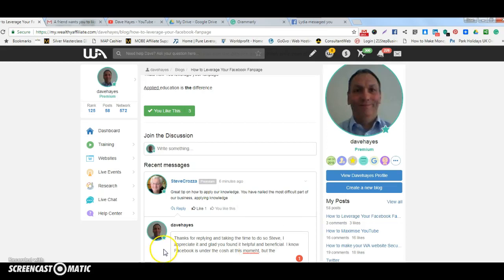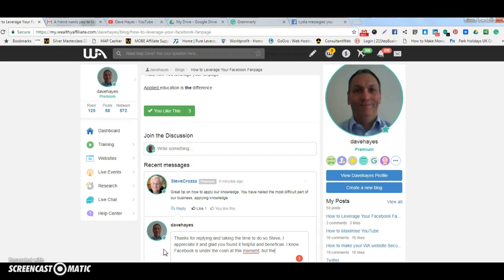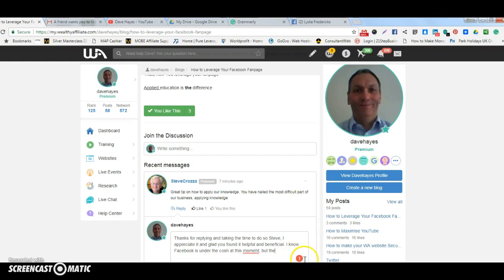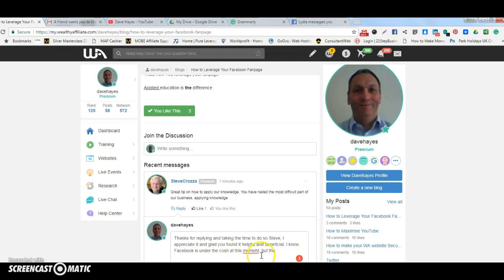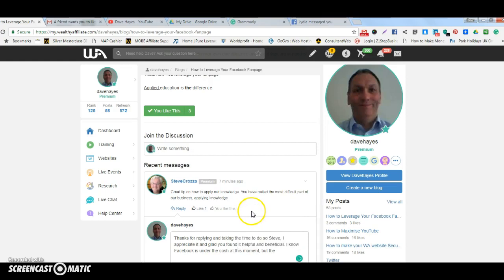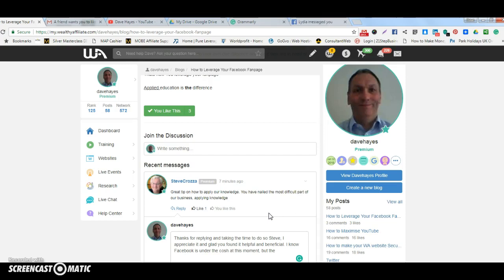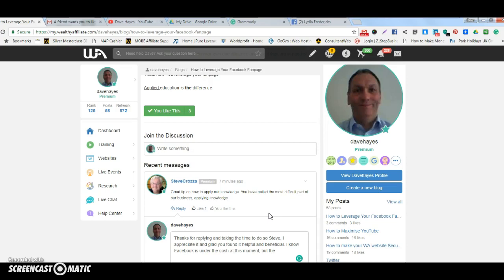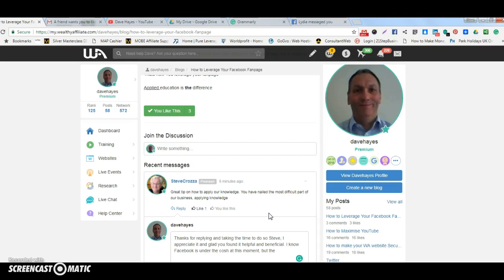How to use Grammarly to Spellcheck in Wordpress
How to Grammarly to Spellcheck inWordpress as you are writing posts out. To get smart social media marketing tips and learn How to use Wordpress, simply go